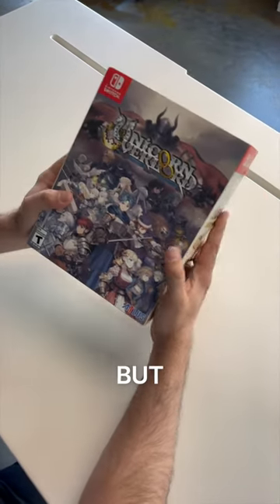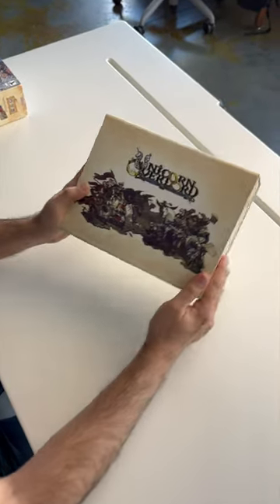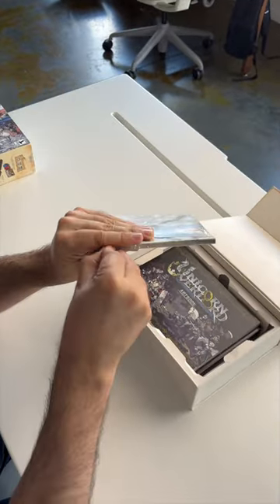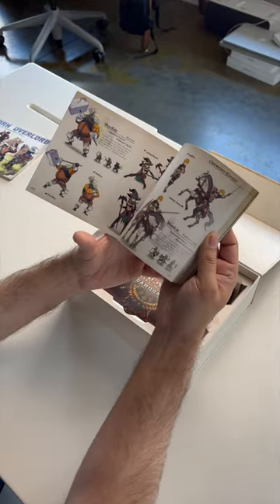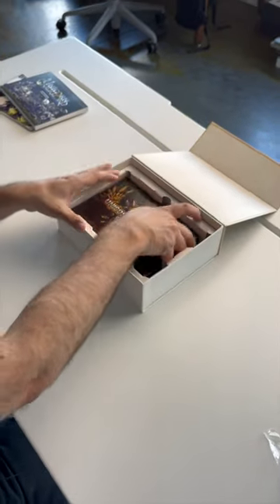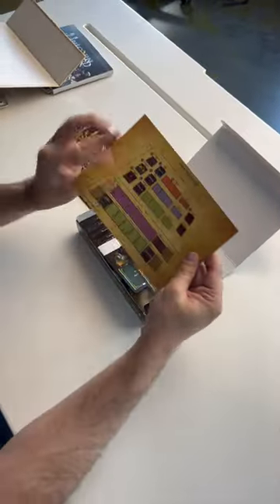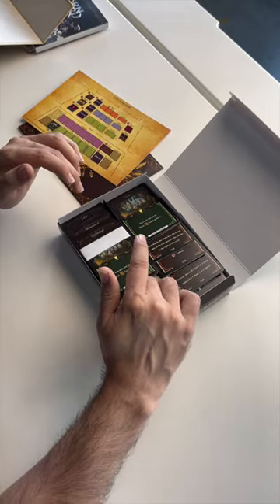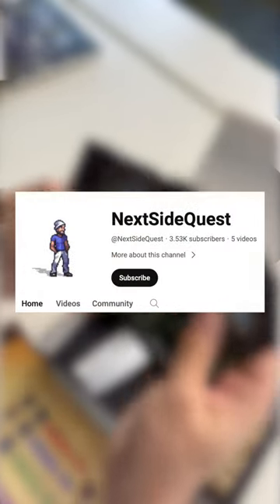Unboxing the Unicorn Overlord Collector's Edition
I love me a collector's edition with something unique in it, and it's tough to beat a full stand alone card game! Let's take a look at everything inside the Unicorn Overlord Collector's Edition for Nintendo Switch